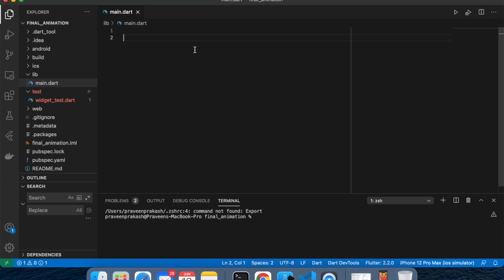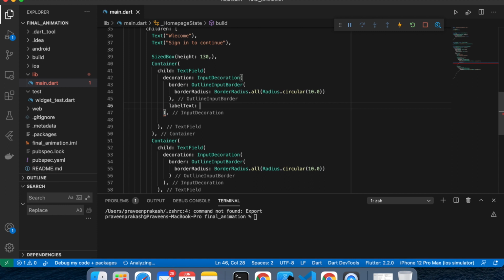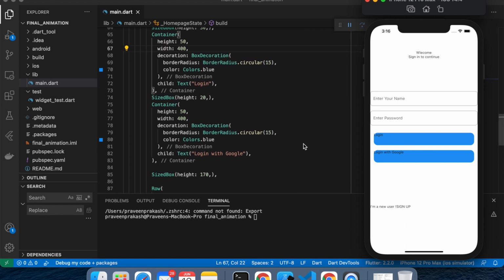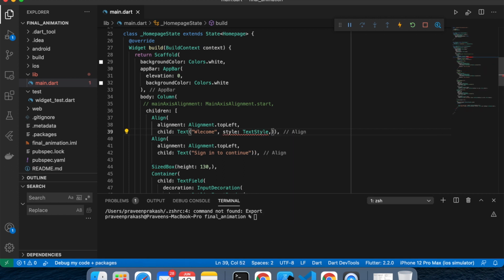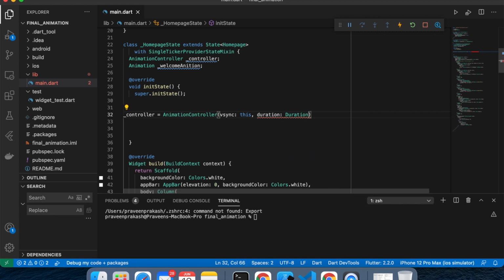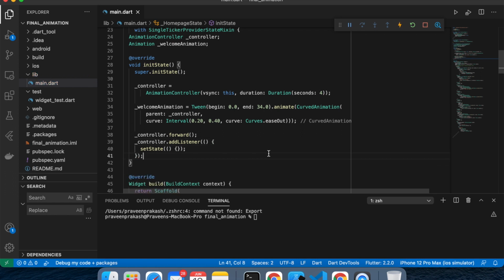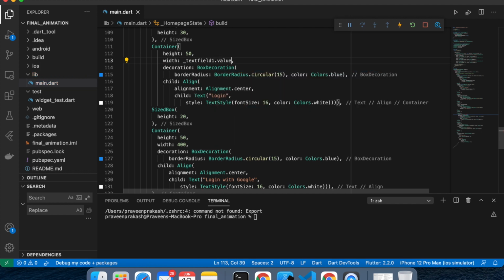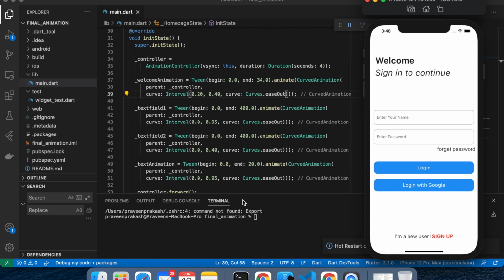Delayed Animations in Flutter | Flutter Animation | Flutter Tutorial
In this video, I have tried to explain to you how to create delayed animation in flutter by writing only 2-3 lines of code. I hope you will like it.

Keep Learning,

Praveen Prakash